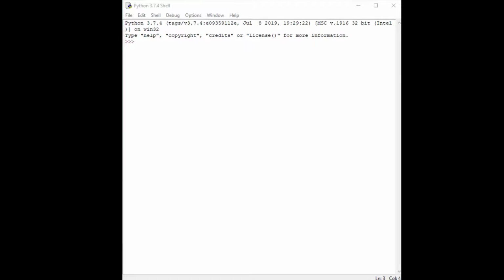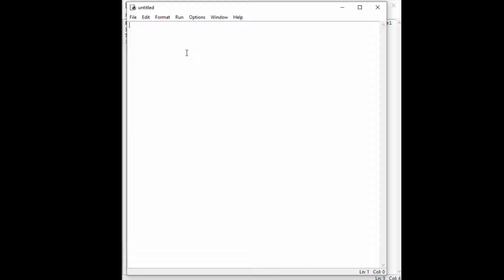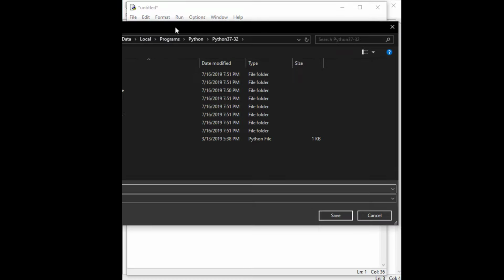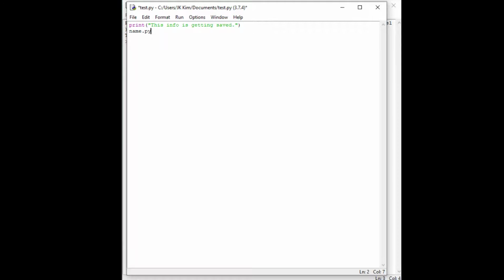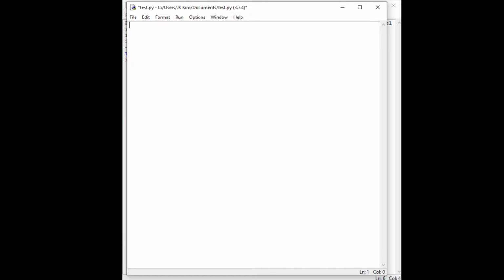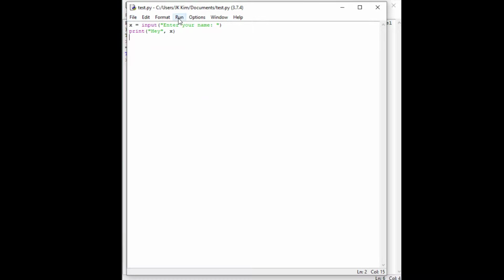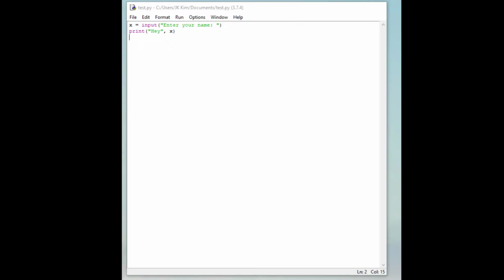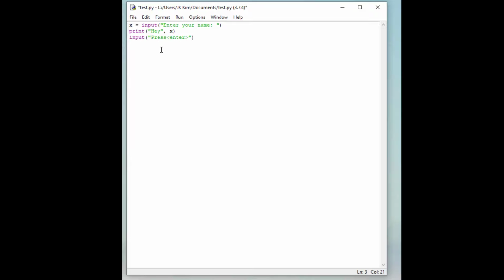Python Tutorial 5 - How to Save and Run Programs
Me teaching you guys how to create, write, save, and run python programs!